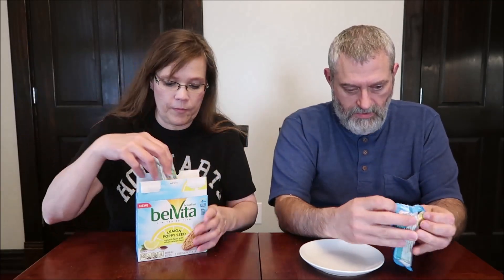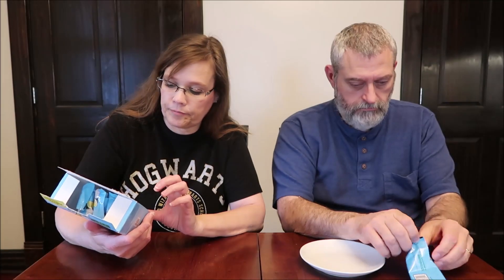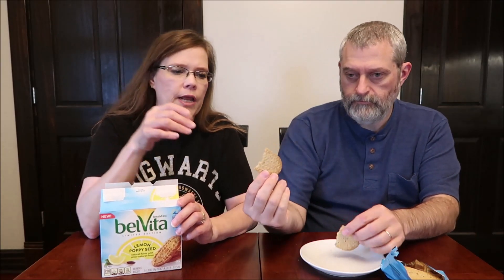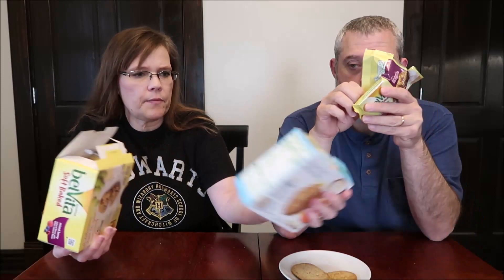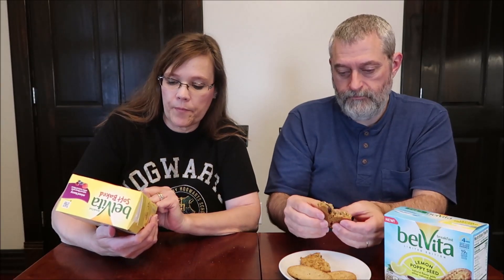Belvita Breakfast Biscuits: Lemon Poppy Seed & Soft Baked Mixed Berry Review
This is a taste test/review of the Belvita Breakfast Lemon Poppy Seed Biscuits and Soft Baked Mixed Berry Biscuits.
* The Lemon Poppy Seed were $2.88 at Walmart. 1 pack (50g) (4 biscuits) = 230 calories

* The Mixed Berry were $3.99 at Kroger. 1 pack (50g) (1 biscuit) = 200 calories